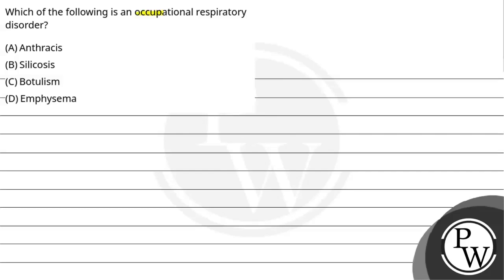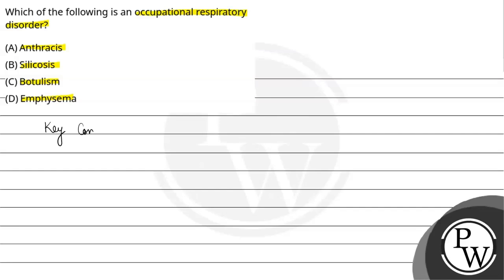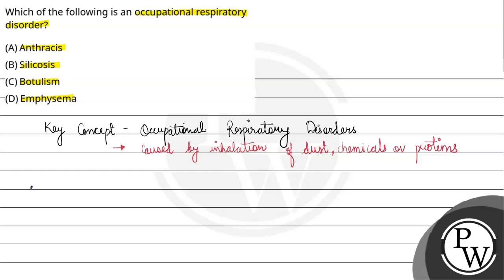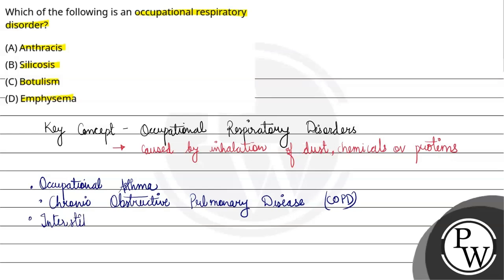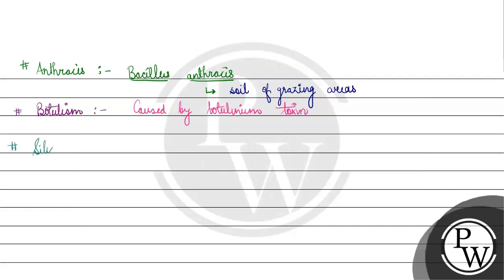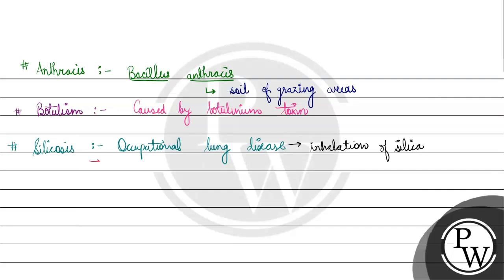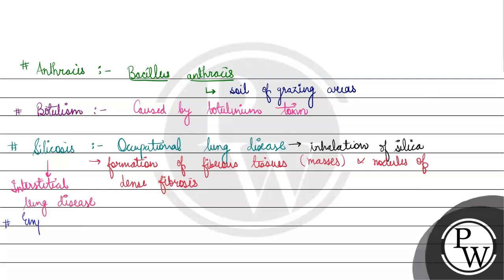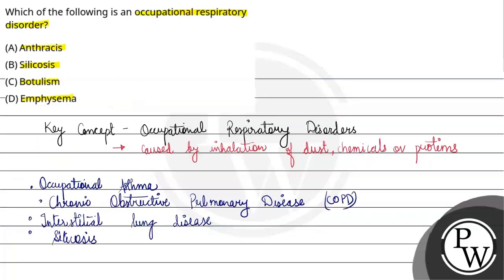Which of the following is an occupational respiratory disorder?....